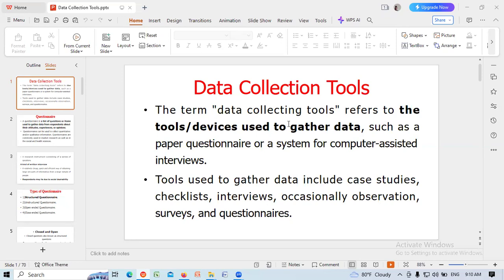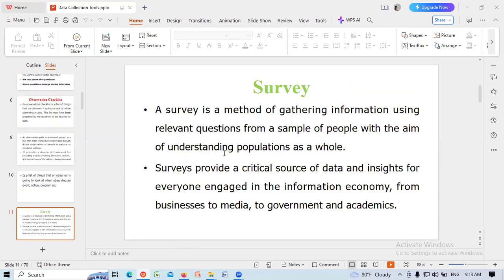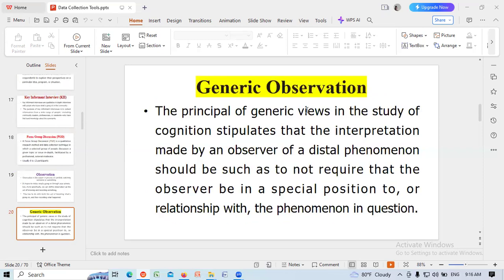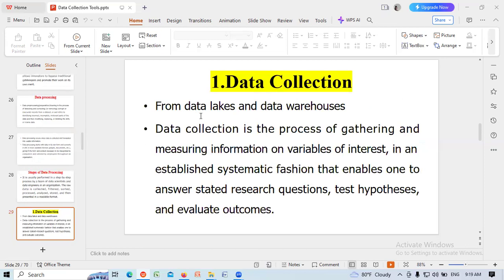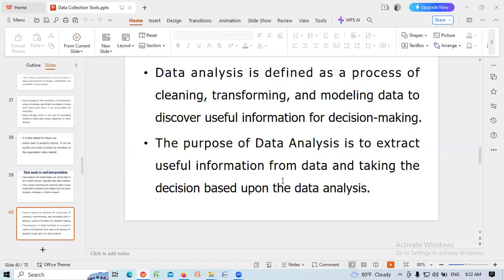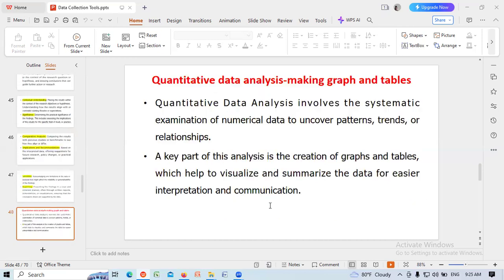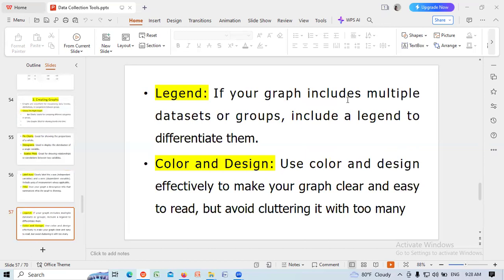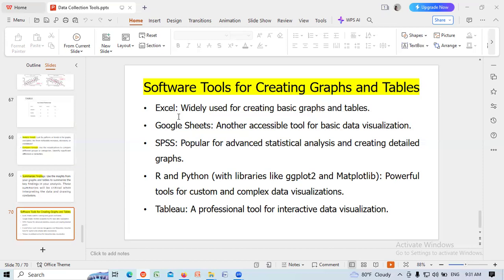Data Collection Tools/research aptitude